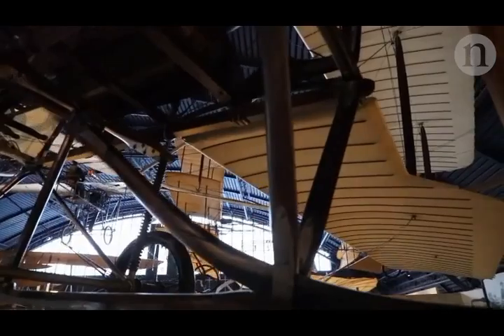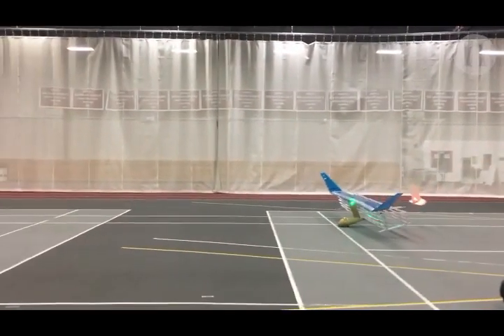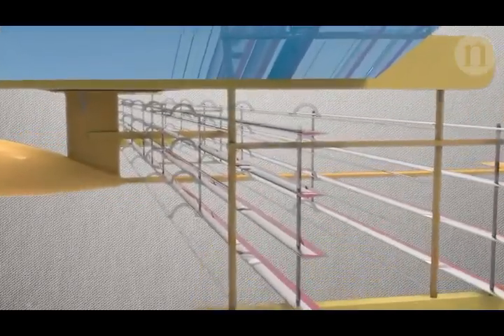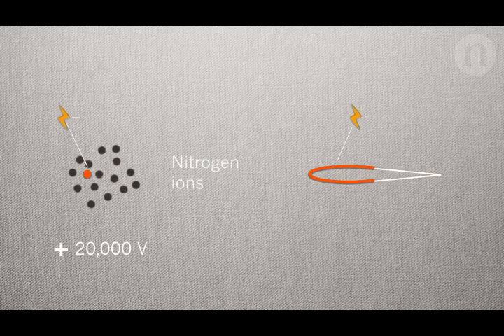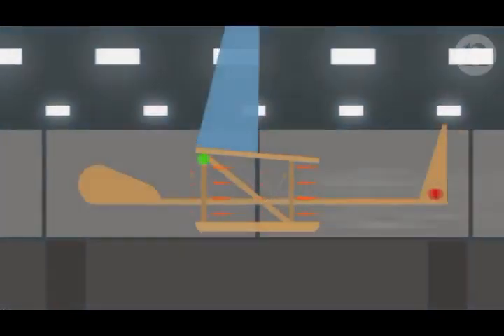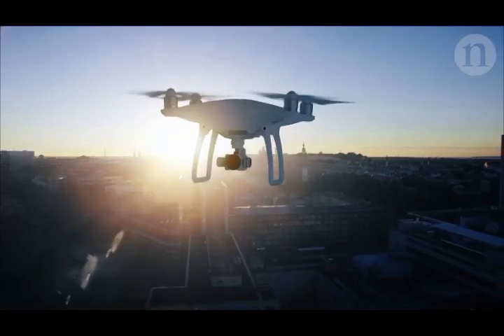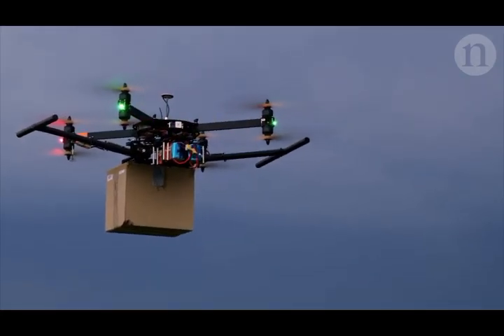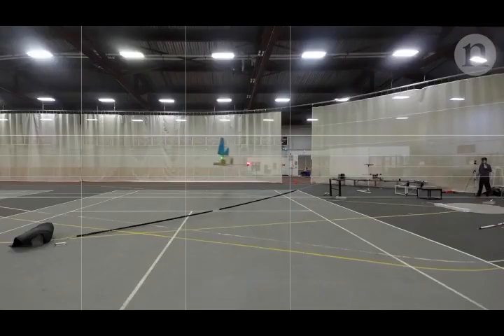Plane with no Moving arts takes First Flight, Powered by an ‘ion drive’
Researchers from MIT have flown a plane powered by an ‘ion drive’ for the first time.